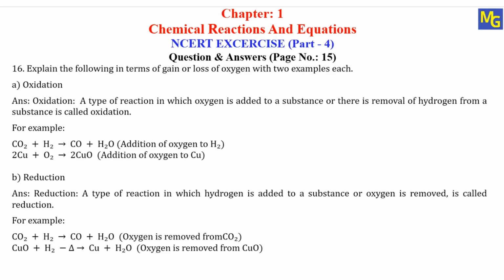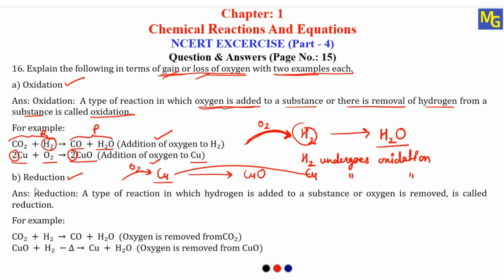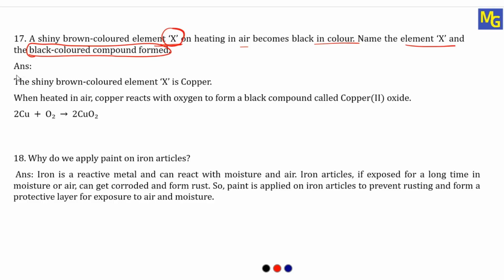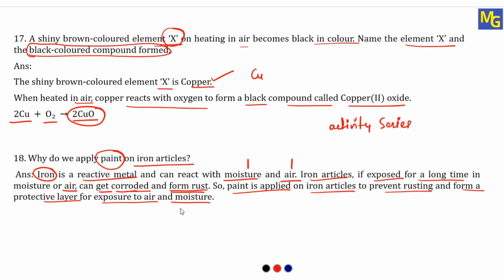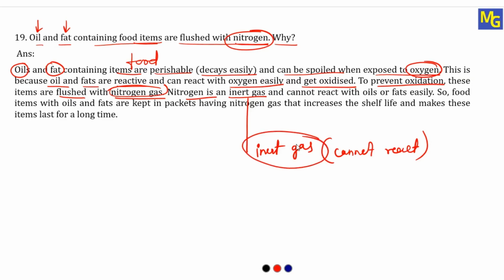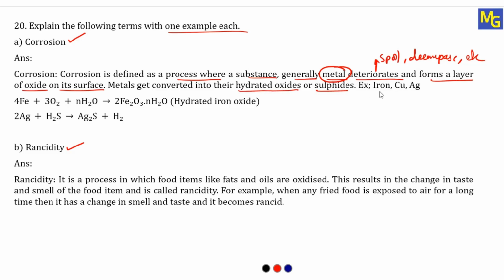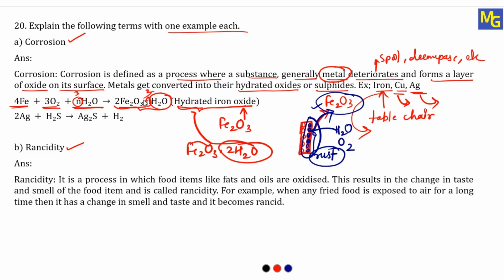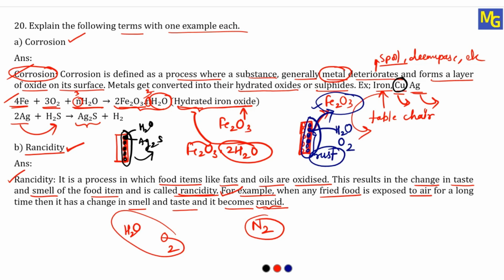Chemical Reactions and Equations | Chapter 1 Class 10 Science | NCERT Exercise Part 4 | Page No. 15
16. Explain the following in terms of gain or loss of oxygen with two examples each.
(a) Oxidation
(b) Reduction
17. A shiny brown coloured element ‘X’ on heating in air becomes black in colour. Name the element ‘X’ and the black coloured compound formed.
18. Why do we apply paint on iron articles?
19. Oil and fat containing food items are flushed with nitrogen. Why?
20. Explain the following terms with one example each.
(a) Corrosion
(b) Rancidity

This video is great for homework help, revision, and exam preparation. Watch till the end to understand each concept easily!